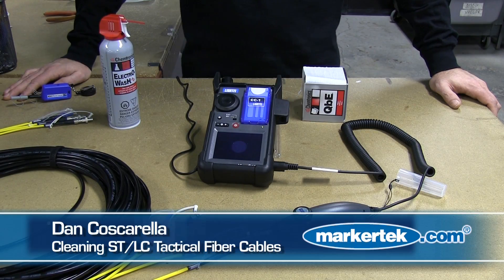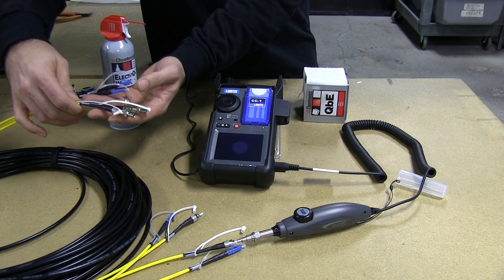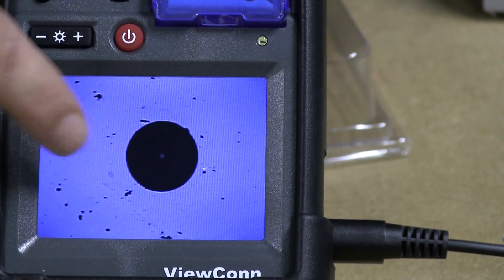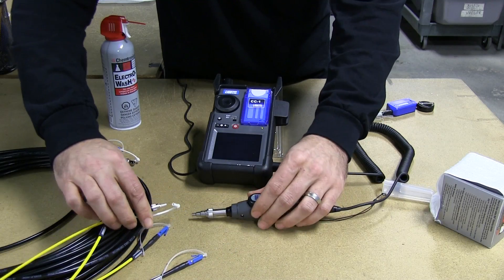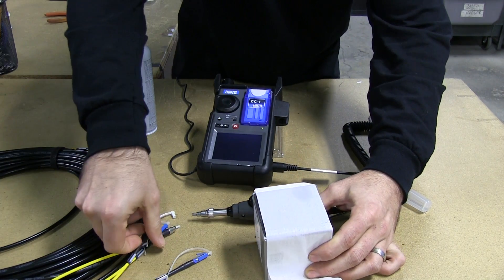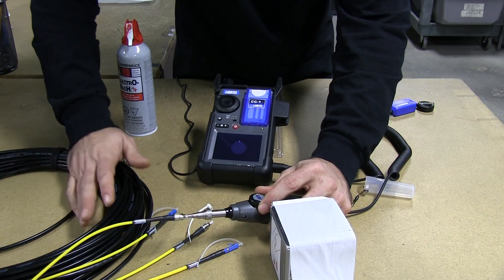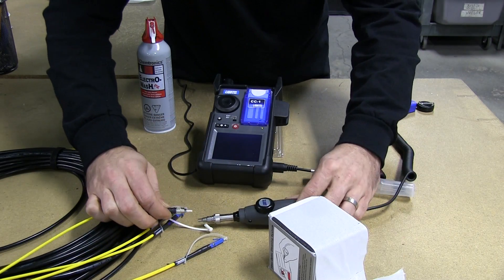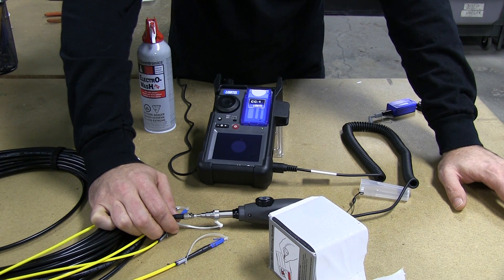How To Clean ST & LC Fiber Optic Tactical Snake Cables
Using a Lightel ViewConn 6200 Scope, Chemtronics Electro-Wash and QbE Fiber Optic Cleaning Wipes, Dan at Markertek shows us how to properly inspect and clean tactical fiber optic cables. A straight forward and simple process that ensures a clean and reliable signal every time.

The Lightel VC-6200-PL is a portable hand-held video microscope, ruggedized for field use, for inspecting and cleaning fiberoptic connector endfaces. The dual microscope operation significantly reduces inspection time allowing inspection of both patchcord and bulkhead adapters without changing tips. For single mode and multimode connectors.

The ViewConn Plus dual microscope design can significantly reduce inspection time. Patchcords drop into the top mounted scope, and with the flip of a switch, you can inspect in-adapter connectors with the hand held probe. In seconds, both male and female connector pairs can be inspected without changing tips.

Like all ViewConns, the VC-6200-PL has a built-in patchcord cleaner allowing you to inspect, clean and re-inspect the connector while helping keep your hands free. A USB output is included for image capture and storage on your PC.

Electro-Wash® PX is a fast drying, one step precision cleaning and degreasing agent safe for most plastics.  Engineered with very low surface tension, this high pressure aerosol formulation flushes areas clean and evaporates instantly leaving no residue.

QbE® Cleaning Platform is the patented Precision Wipe System for cleaning fiber optic end-faces. It is a self-contained cleaning tool that can be used dry or wet. The QbE® is convenient and economical for use in field or OEM applications.

TRANSCRIPT:

Hi this is Dan from the Markertek Video Supply. today what I want to go over is at tactical fiber-optic cables and testing and inspecting for cleanliness. What we're working with here is a four channel tac fiber optic snake from Camplex. It's a 2-Channel LC 2-Channel ST. It's a hybrid with both connector types in the cable. And what I want to go over his is in the past you had seen our process of utilizing the little one-click fiber optic cleaners here which are great great cleaner for cleaning the basics of fiber optic cables.

But sometimes there are some dirt and residue that may linger on the cable and the first step in and properly cleaning a fiber-optic cable is to do a dry cleaning. Typically you would do three wipes across the Chemtronics QBE cable cleaner and inspect. You'll see that there are still little bits of dirt remaining on the cable. So, the next step from there, starting with a fresh pad because you don't want to bring any residue that was left from the previous cleanings or at least a fresh area and what we're using here's a Chemtronics QBE wipes with the Chemtronics Electro-Wash® PX solution.

You just a little dab in the corner here so you have your wet area and three (3) times you're going to go across from wet to dry. Not too much pressure, but enough to make sure you're cleaning the residue off. Three (3) times and a little bit of time to air dry, doesn't need much, and then a follow-up inspection.

So what you see here on the Lightel ViewConn 6200 Scope is a very very clean fiber-optic cable. There are going to be times, however, when you find that even still that wasn't quite enough. What my fiber optic engineers in the Markertek fiber lab have suggested, and this is a great little trick, they saturate the pad just a little bit more. You don't want super wet. You hold the fiber-optic ST or LC Connector to get some of that moisture back onto that fiber cable and loosen up some of that residue and then dry wipe. And that should really get every little bit of dirt, grime, oil and grease off that fiber connector. This is just a little cleaning tip and trick we've learned by becoming the fiber-optic experts at Marketek Video Supply. So again, just a simple little process, but one that will definitely improve the quality and the function of your fiber optic cables and longevity of their life in the field.